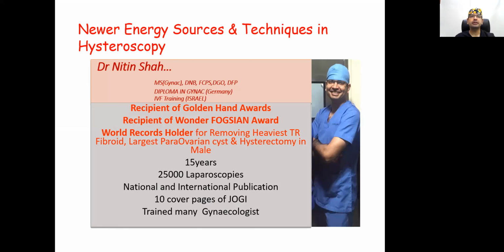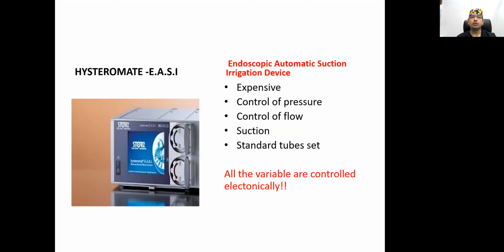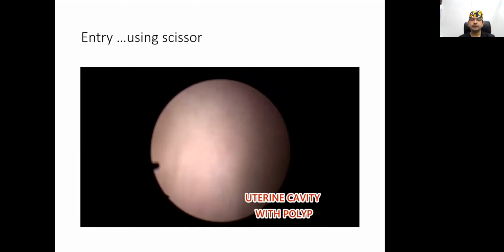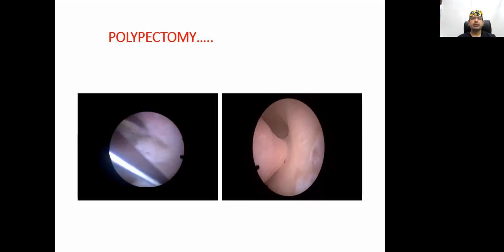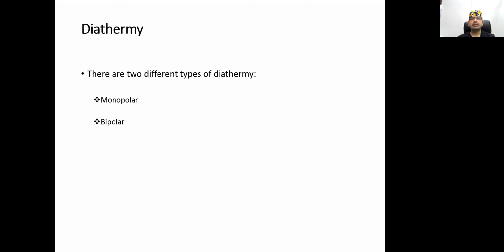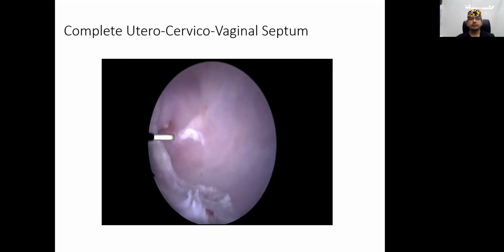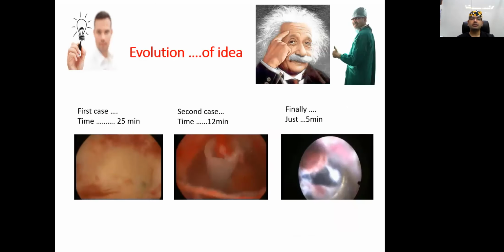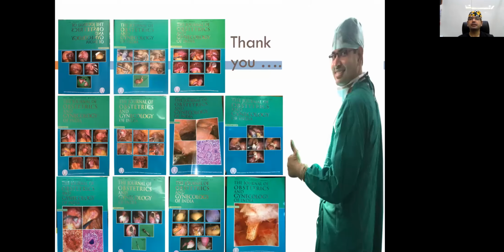Newer Energy Sources and Technique in Hysteroscopy by dr nitin shah